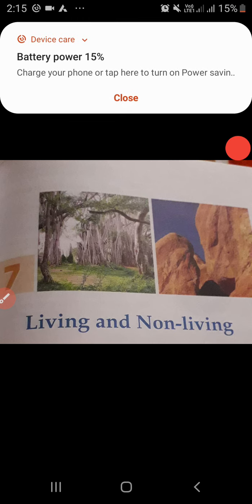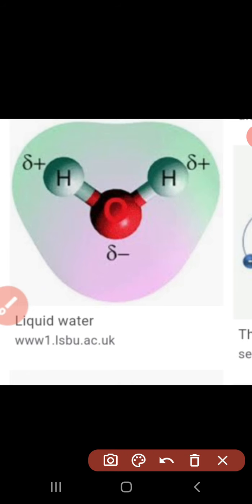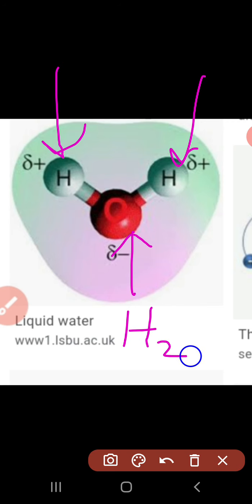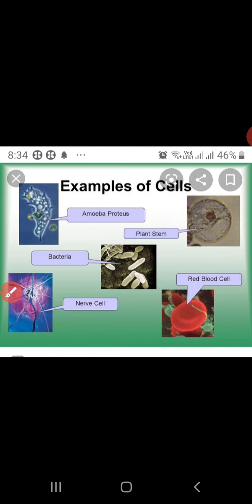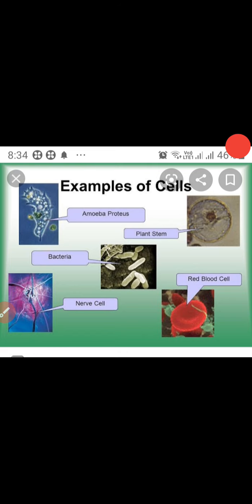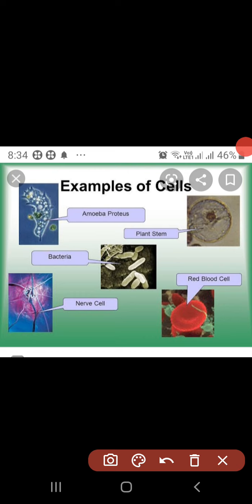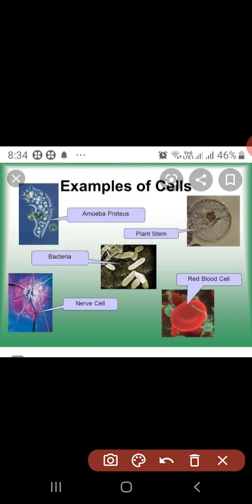31 August 2021